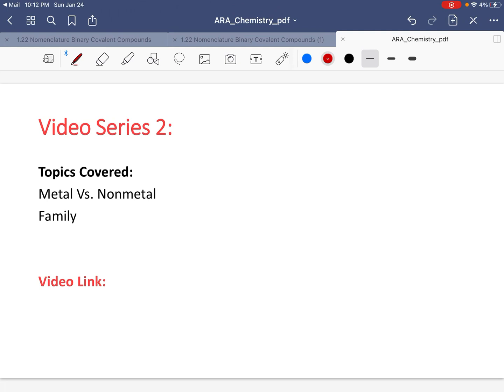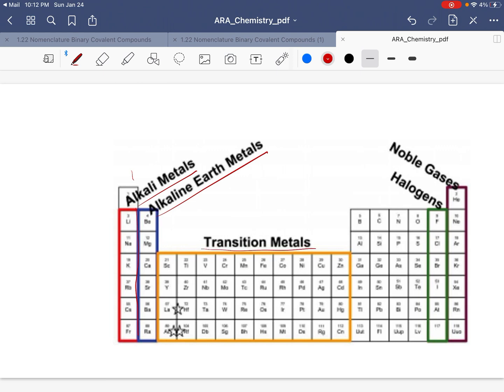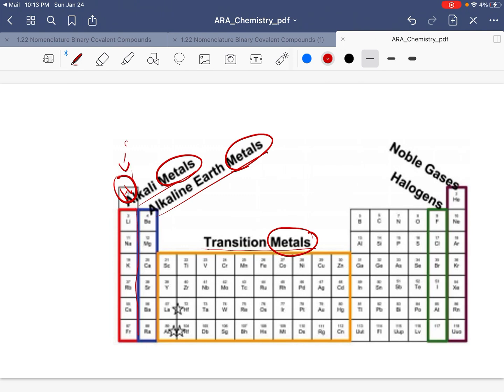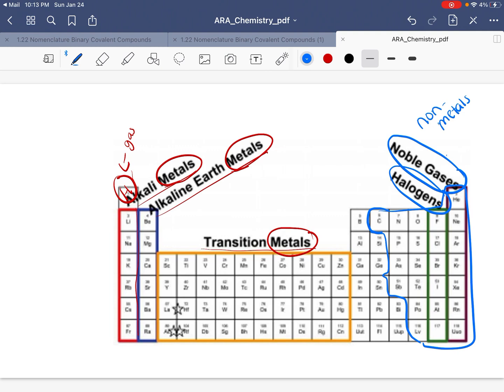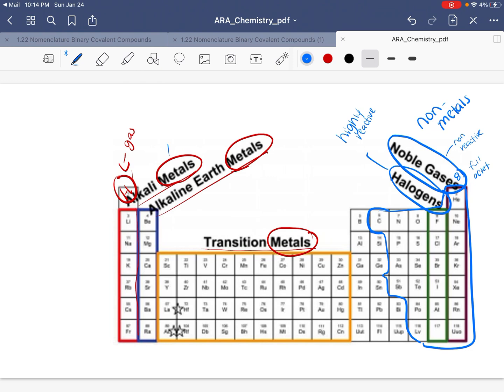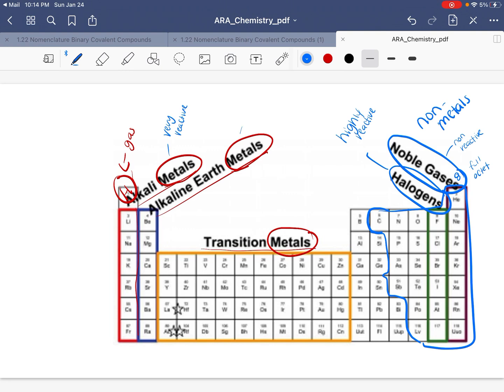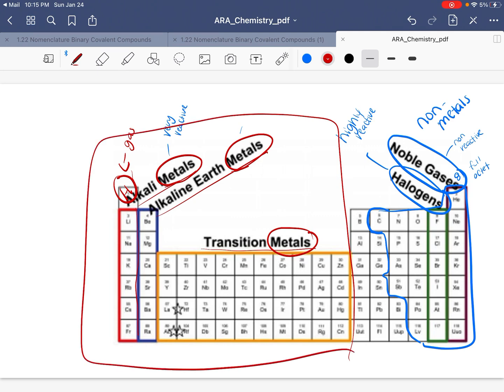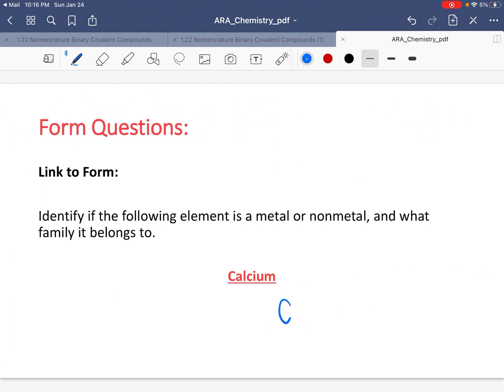Virtual Series: Video 2